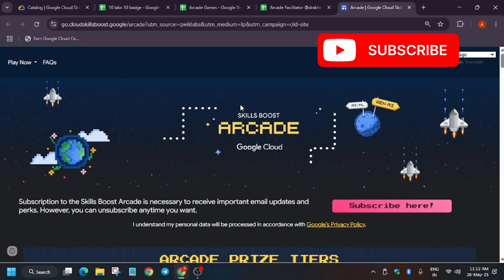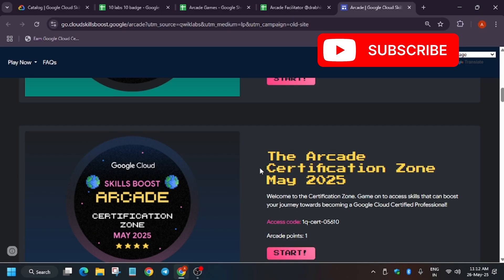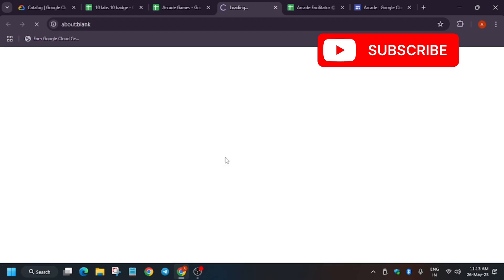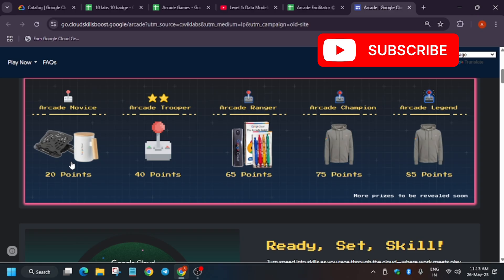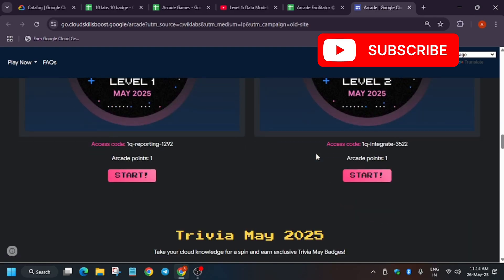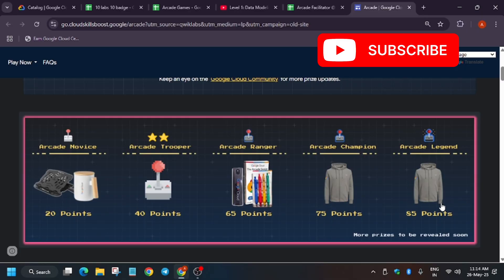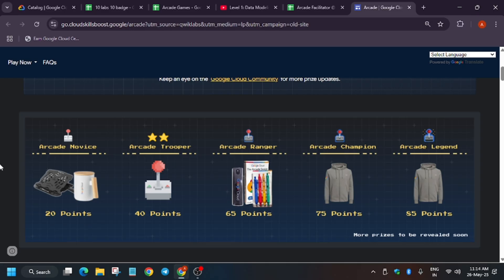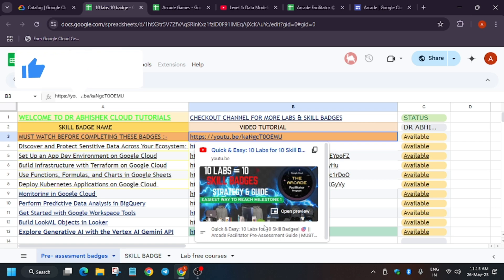Swag or Sad? 9 Points Decide Your Arcade Fate! || Get Arcade Novice Milestone Swags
🔗 Join the Journey:
📚 Learning Resources

🔍 Common Queries
qwiklabs
arcade facilitator